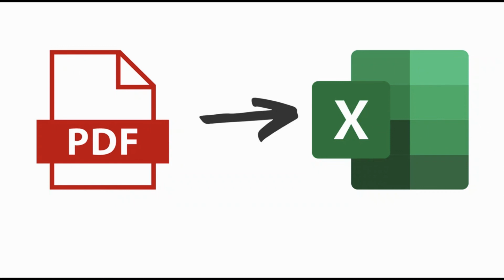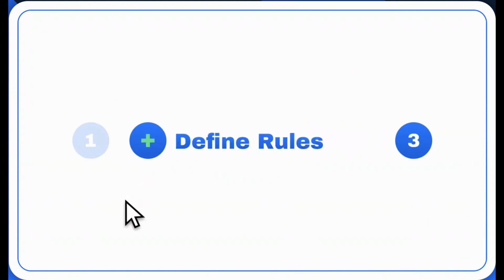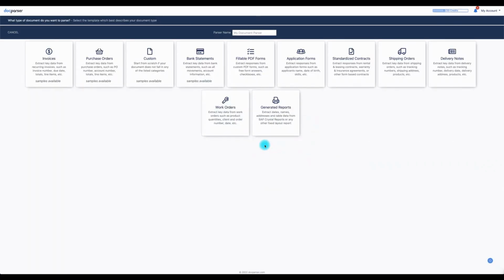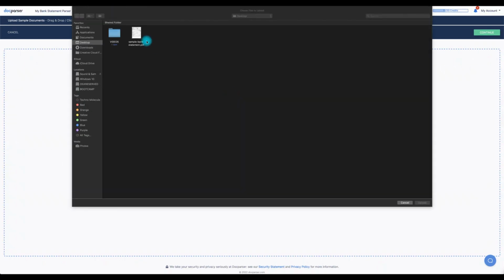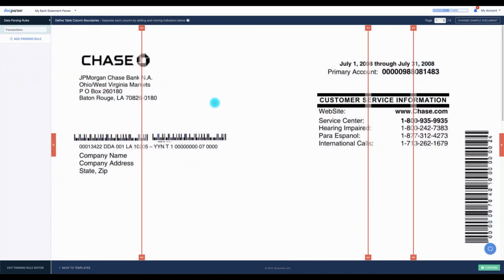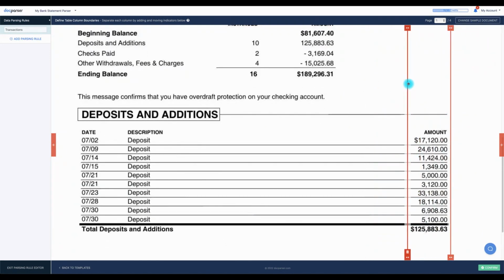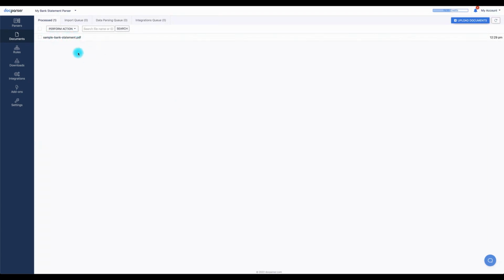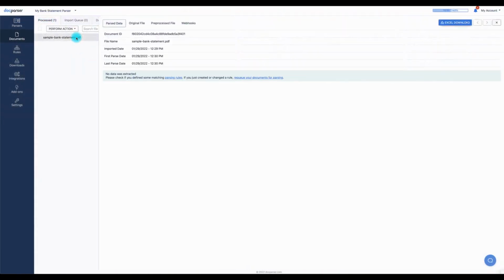How to Convert PDF Bank Statement to Excel or CSV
In this video, we'll show you how you can use Docparser to convert PDF bank statement to excel or CSV.  Learn more about converting bank statements to excel or CSV as a viable solution: ↩️

Have you ever tried converting bank statements to an Excel sheet or a CSV? If you have, you understand how cumbersome, time-consuming, and complicated it can be to convert PDF bank statements to Excel or CSV.

Docparser is the most advanced cloud based document parsing and automation tool in the market today. Using OCR and ML technology, it allows you to convert PDF bank statement to excel or CSV with speed and efficiency.